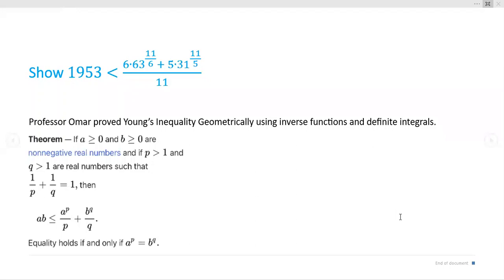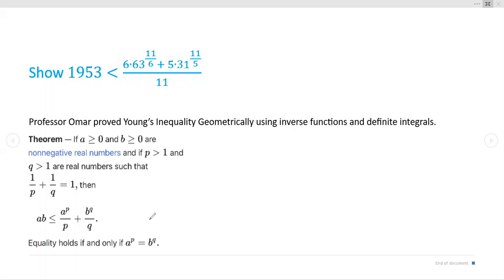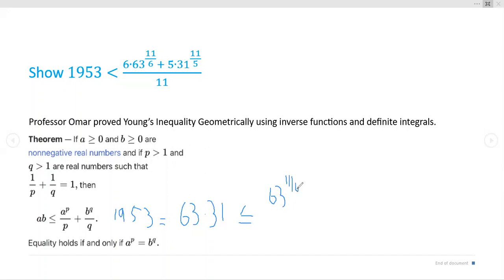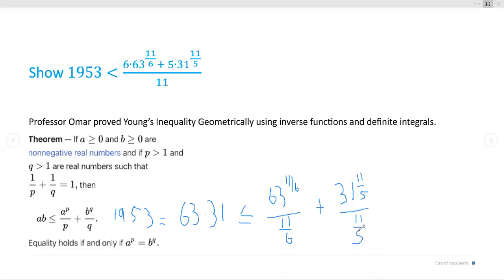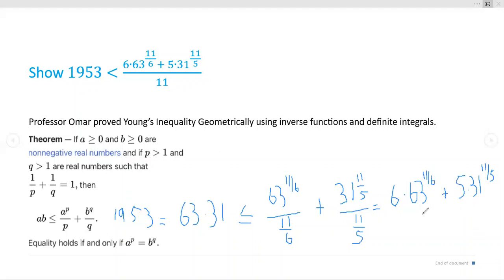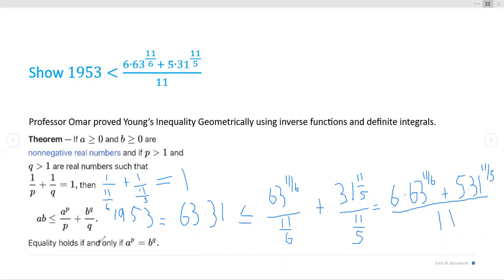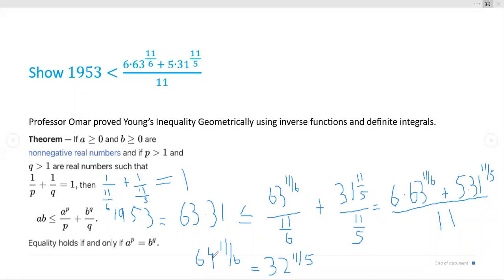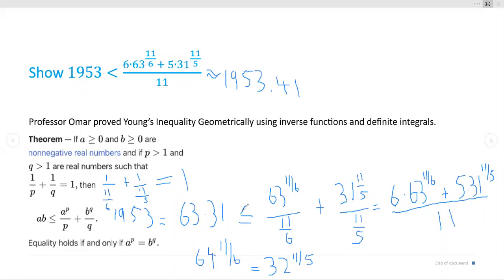Show 1953 strictly less than ((6x63^(11/6) + (5x31^(11/5))/11 using Young's Inequality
Professor Omar proved Young’s Inequality Geometrically using inverse function of an increasing function and definite integral. Another proof involves logarithm graph being above the line segment in the same sense as Jensen.